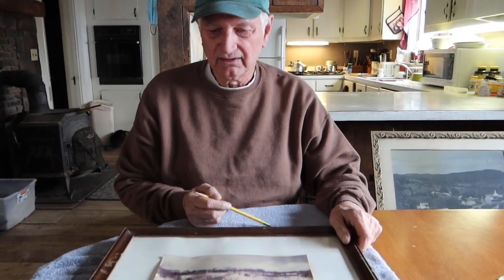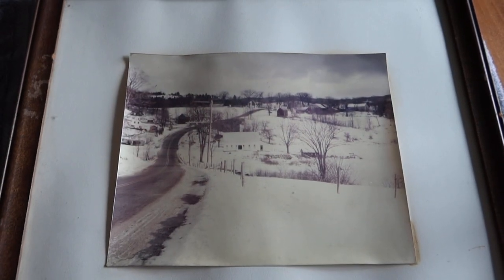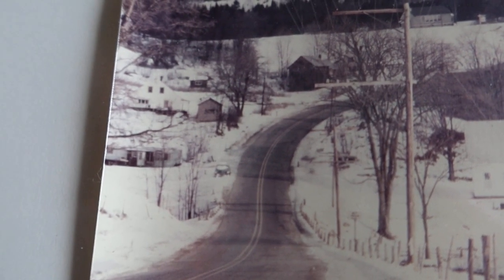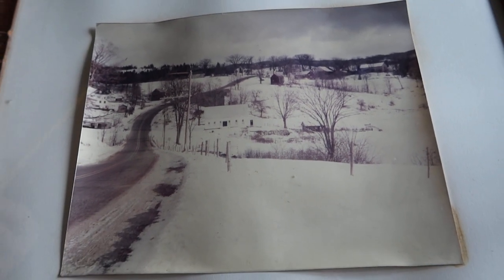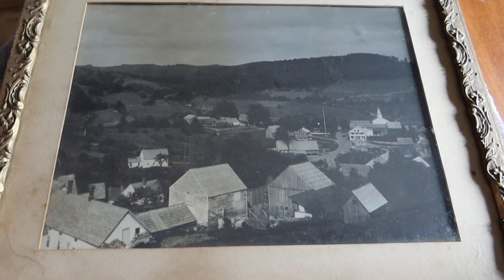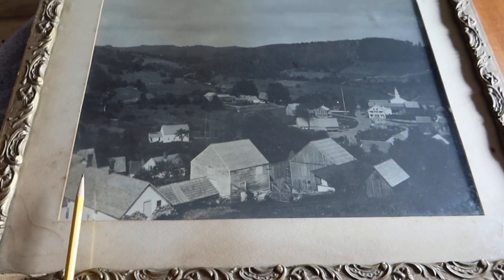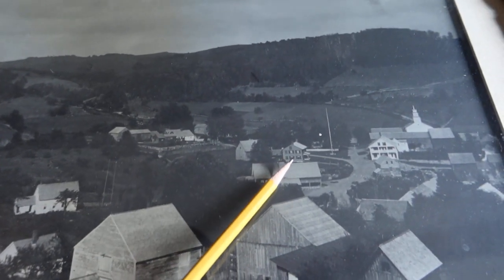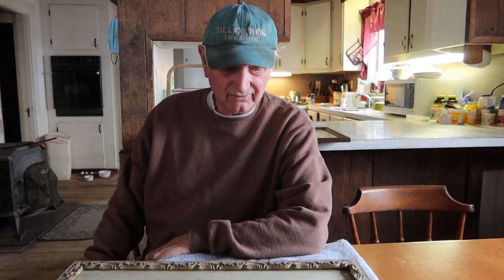Steve of Tillotson Trading Shows us Photographs of West Topsham and East Topsham, Vermont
Our Hours:
Wednesday - Friday: 8am to 4pm
Saturdays: 10am to 3pm